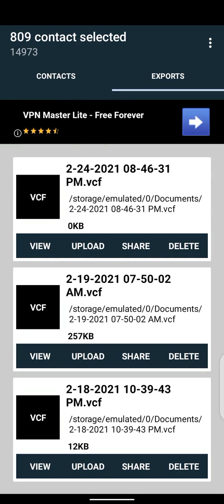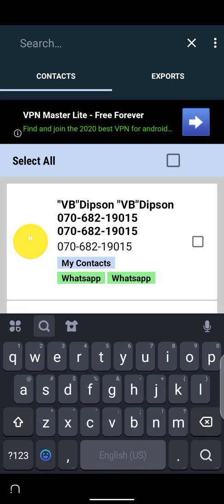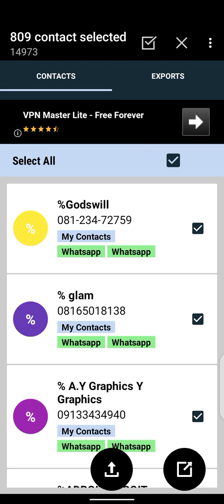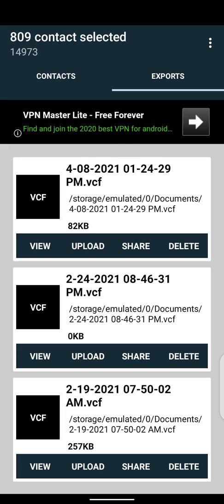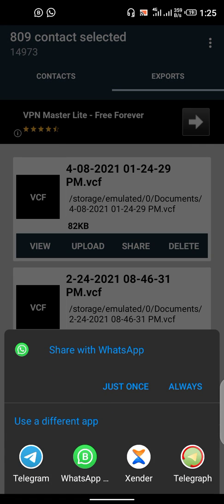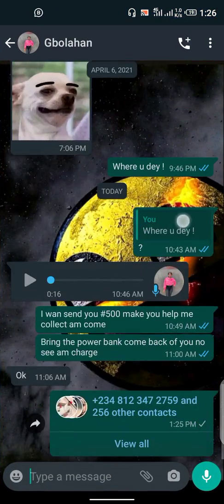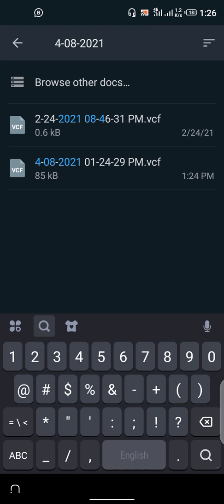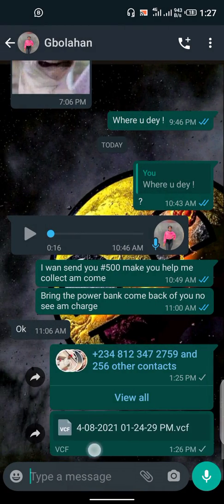How to create a contact vcf file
A vcf file is a format in which contacts are stored. You can create a vcf file to store all your contacts and this file can be shared with others all they have to do is one click on it and it will be imported into their contacts. This makes contact sharing easy.